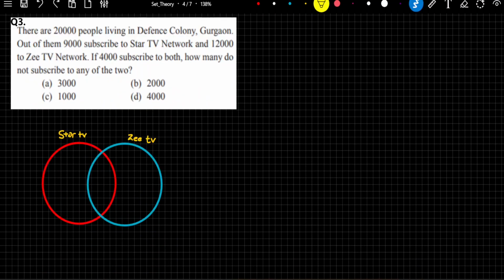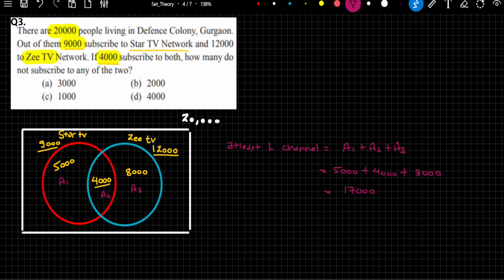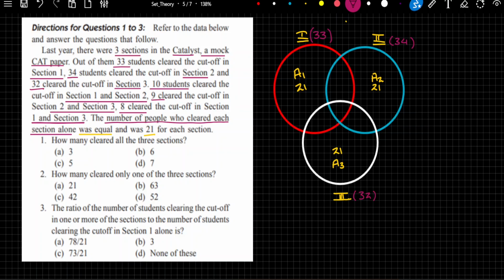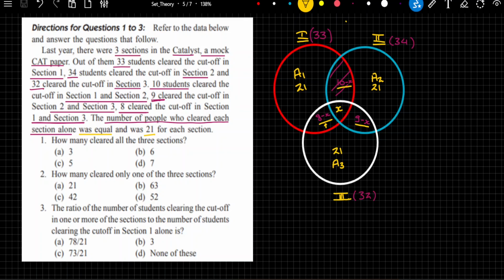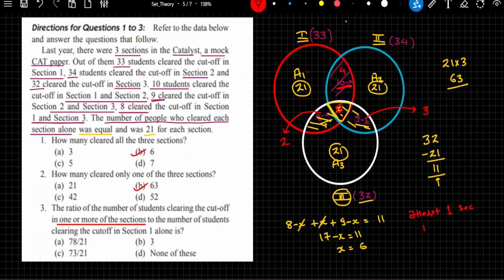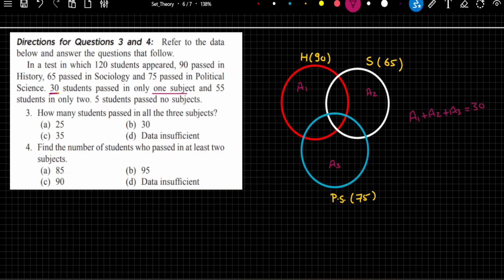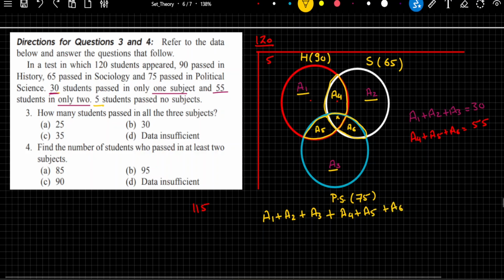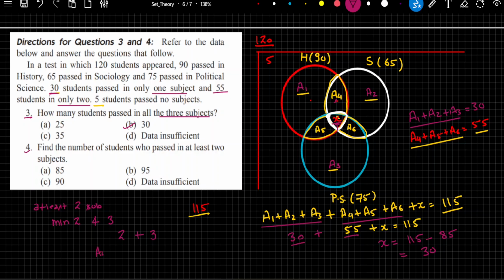Set Theory Decoded: Conquer 2 & 3 Variable Challenges for Campus-to-Corporate Success | Lecture 3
Welcome to L3: Set Theory on Aptitude Ninja by Saurabh Fulara! In this advanced lecture, we take your set theory skills to the next level with a deep dive into solving problems that involve 2 and 3 variables. Designed specifically for placement preparation, this video equips you with logical strategies and step-by-step methods to tackle complex set theory questions—bridging the gap from campus to corporate.

In This Video, You Will Learn:

Advanced Set Theory Concepts: A refresher on core set theory elements and an exploration of more challenging problems.
Problem-Solving Techniques: Detailed, logical approaches to solve 2 and 3 variable problems efficiently.
Placement & Interview Preparation: Tailored tips and tricks to help you excel in quantitative aptitude tests, campus placements, and corporate interviews.
Real-World Examples: Walkthrough of solved examples that mimic the challenges faced in competitive exams and recruitment processes.
Why This Lecture?

Comprehensive Learning: Build a strong foundation and enhance your problem-solving skills.
Career-Driven Content: Perfect for students aiming to secure placements in top companies and professionals transitioning from campus to corporate life.
Engaging and Clear: Concepts are broken down into easy-to-understand segments that simplify even the most complex problems.

Let's master set theory together and pave the way for your success from campus to corporate excellence! Happy learning